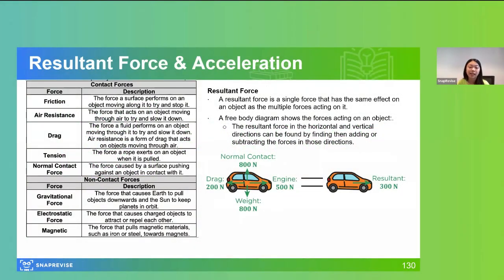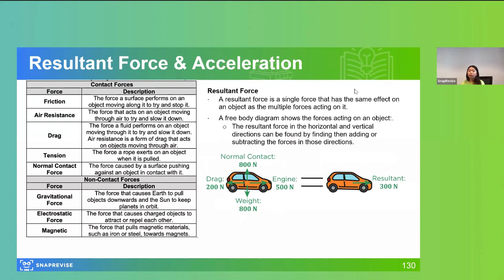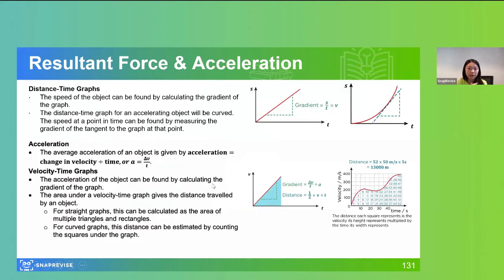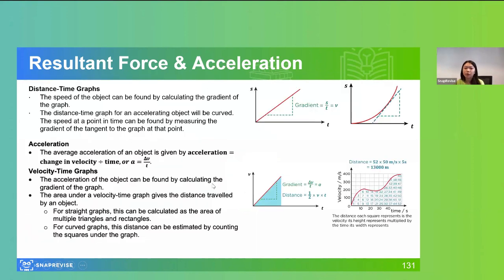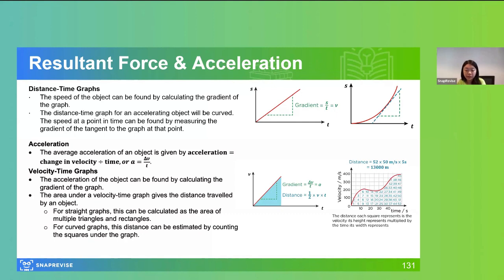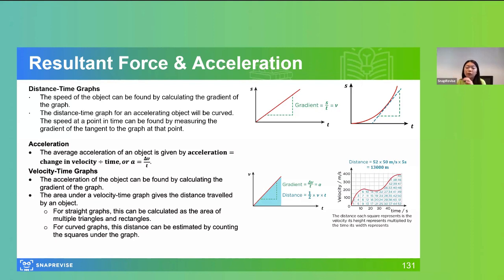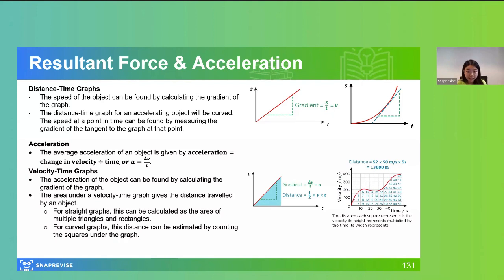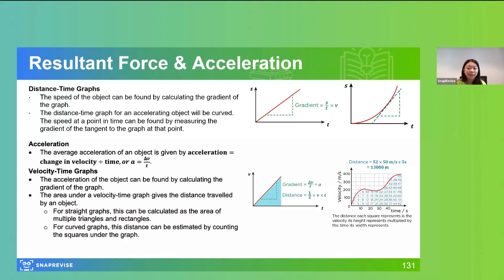Resultant Forces & Acceleration | GCSE Physics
An expert summary on Resultant Forces & Acceleration for GCSE Physics. Covers everything you need to know for exams.

Want more help? SnapRevise publishes amazing resources for GCSE Physics.